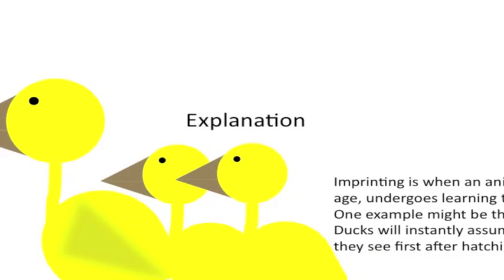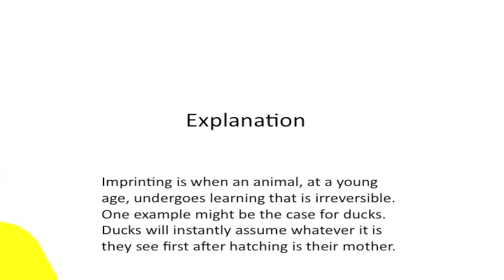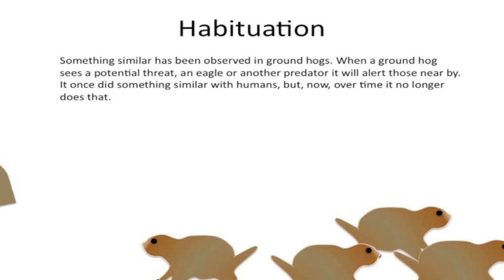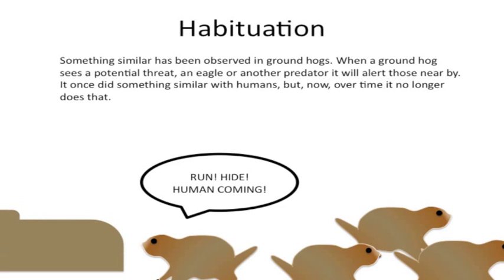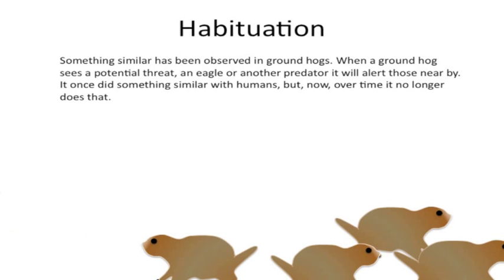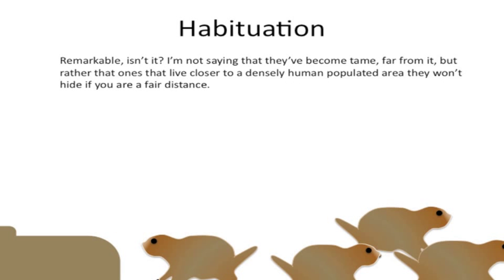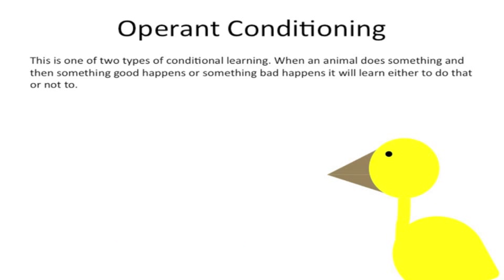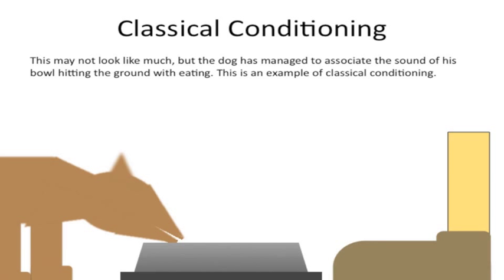Introduction to Habituation, Imprinting and Conditioning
This simplistic overview of how animals learn is equipped with animated demonstrations to aid learning.